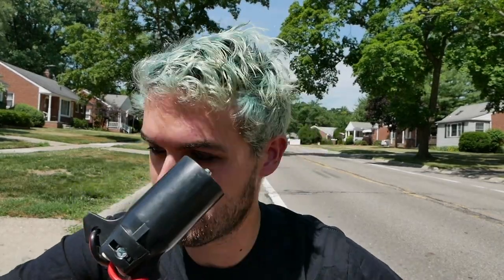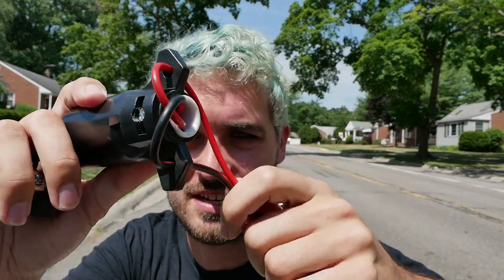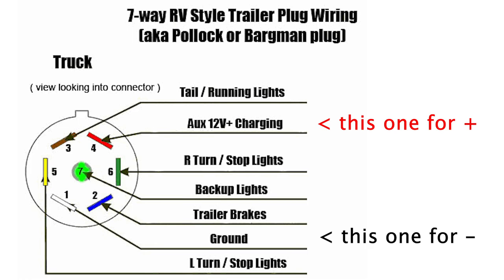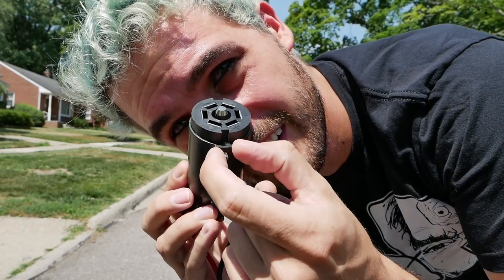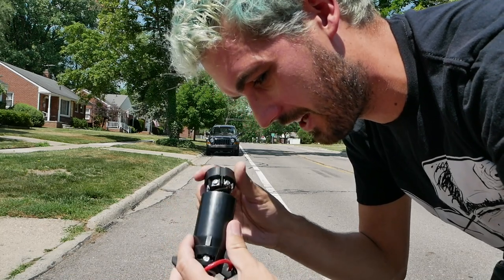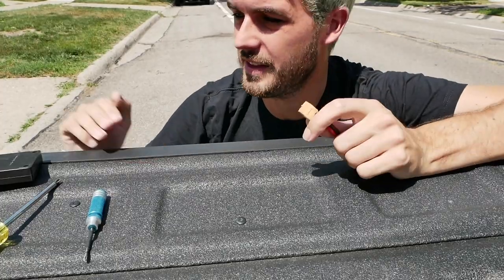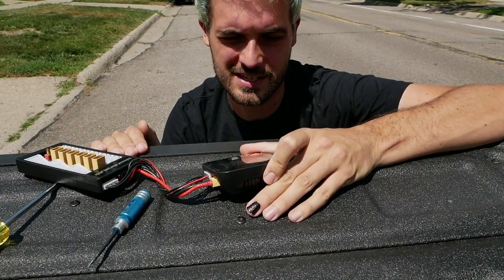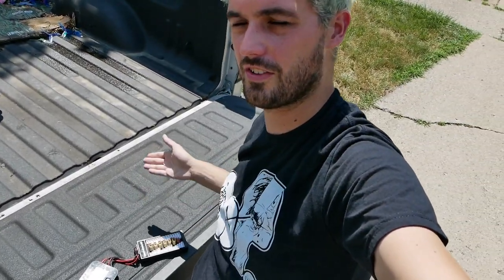how to power your LiPo charger using a trailer plug on your truck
thats a long title

7 pin trailer plug